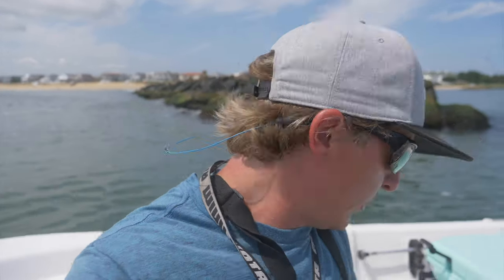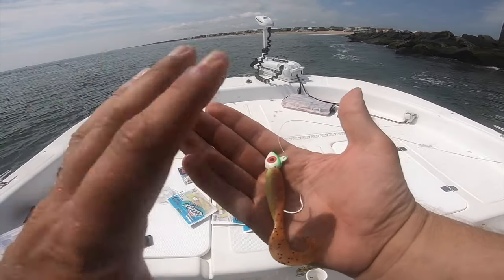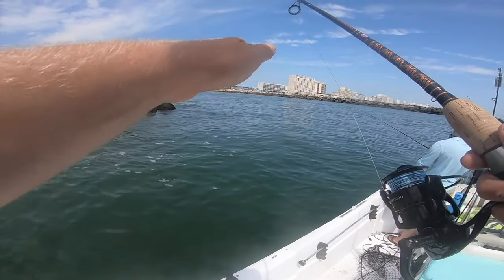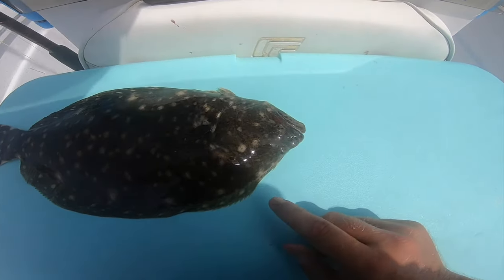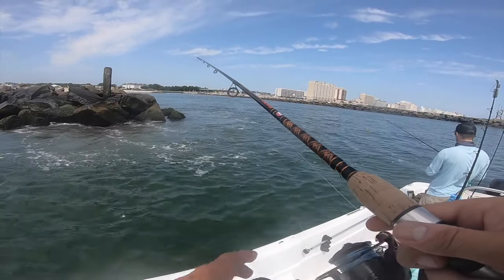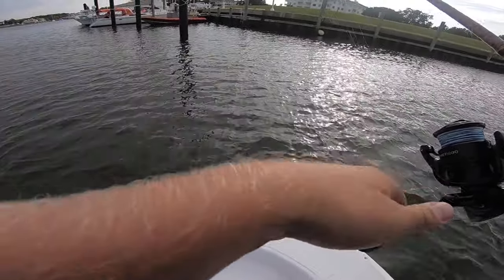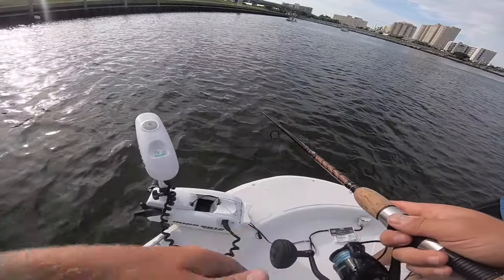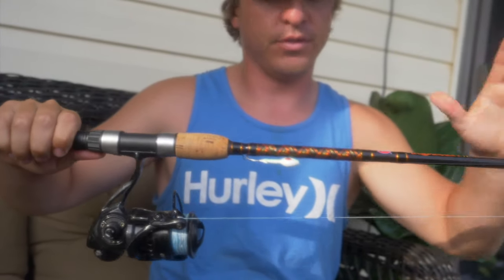HOW TO CATCH FLOUNDER ON THE NEW BERKLEY GULP! SWIMMING MULLET - FULL TUTORIAL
This is a tutorial and 'how to' on how to catch flounder with the most effective flounder fishing lure- the Berkley Gulp! Swimming Mullet new color in Orange Tiger. This tutorial goes through everything from the jighead, the line and the technique of how to properly fish for tons of flounder.

Here is the link to the exact lure I am talking about in this vid

It's a Berkley GULP! Swimming Mullet and the color is Orange Tiger

I fish the 4" on a 3/8 oz jighead

Watch the end of the vid for more of a description on the tackle and line